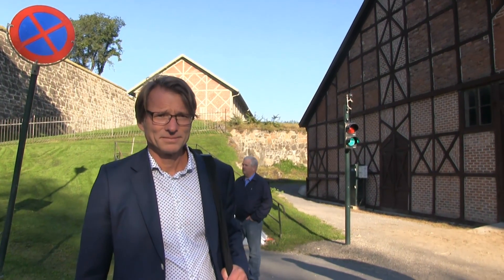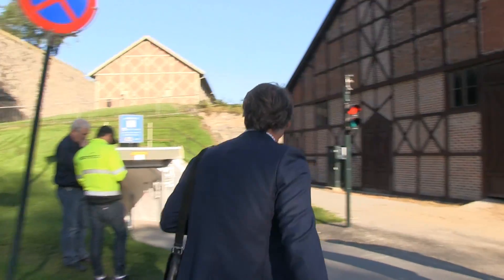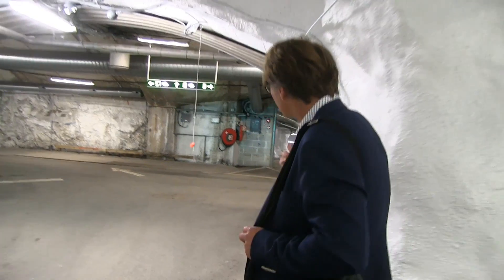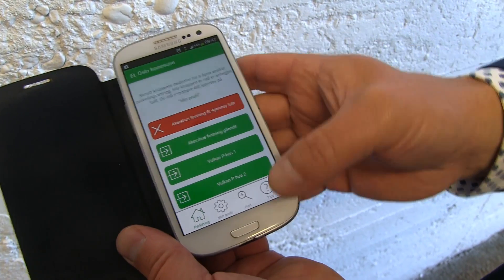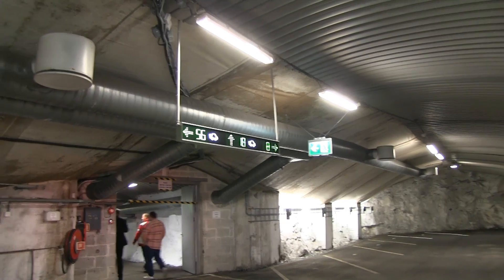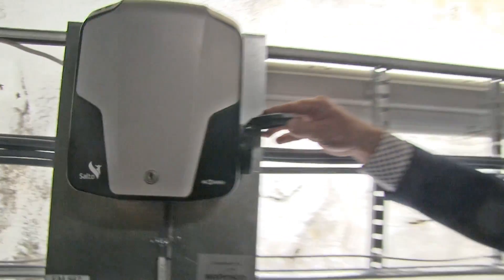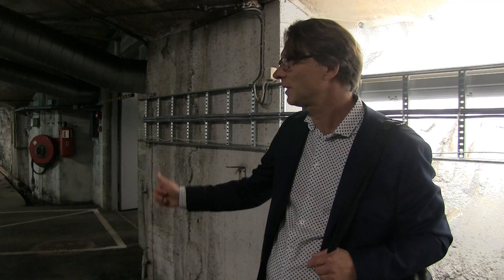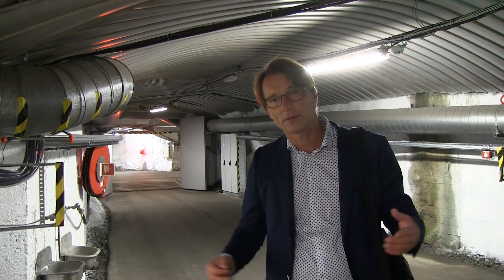World's largest EV charging garage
Sture Portvik shows us the world's largest EV charging garage. It's located centrally in Oslo and is free to use.

The mobile app is called "EL Oslo Kommune".